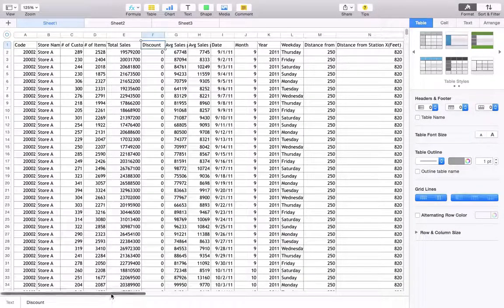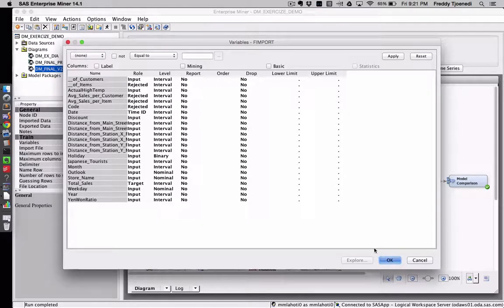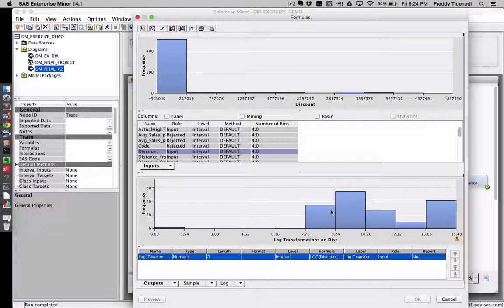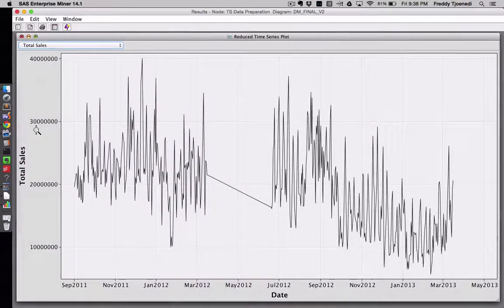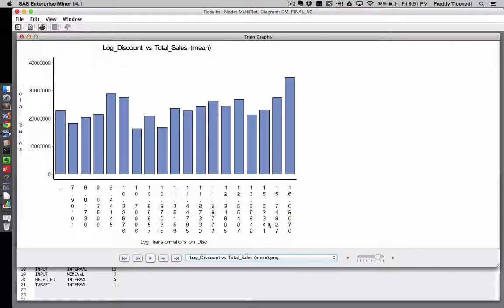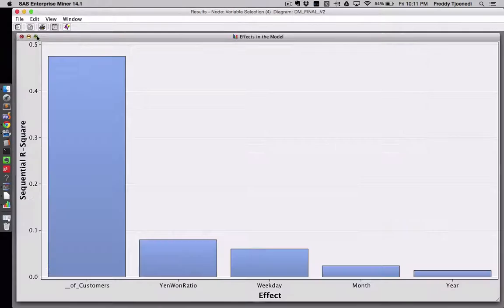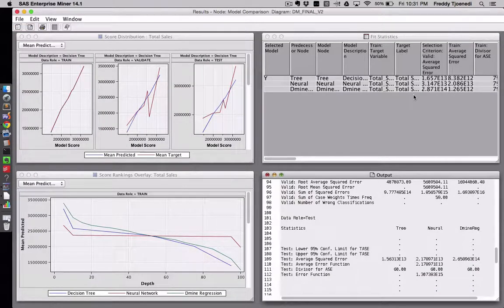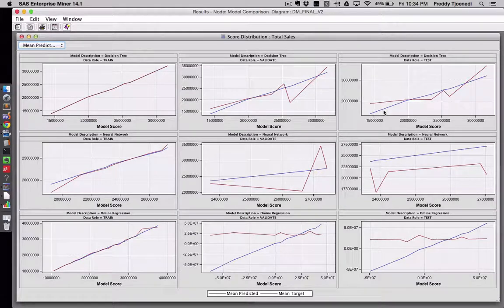Data Mining Project